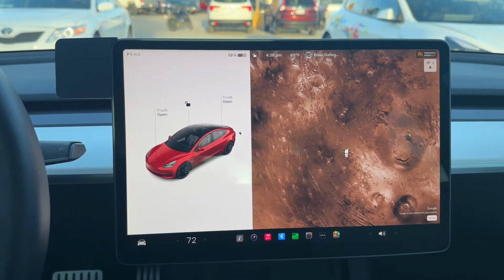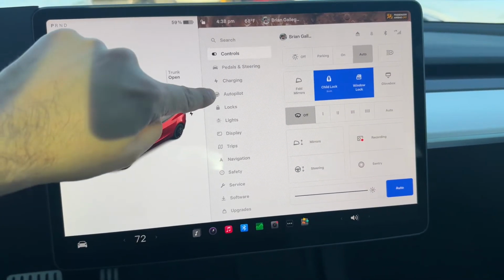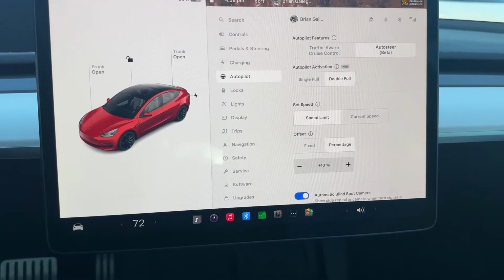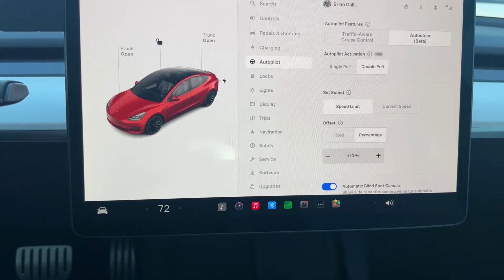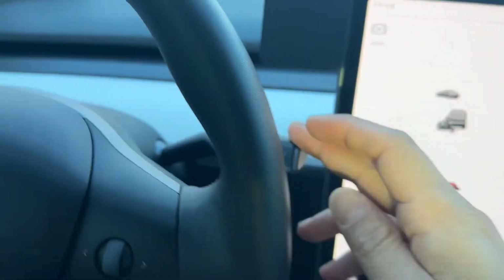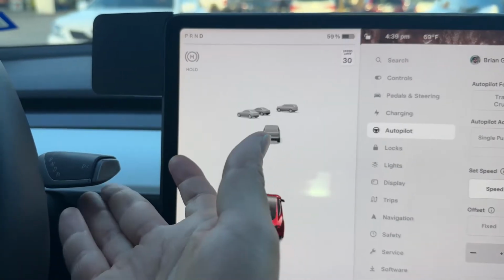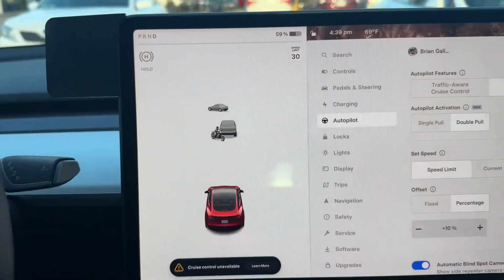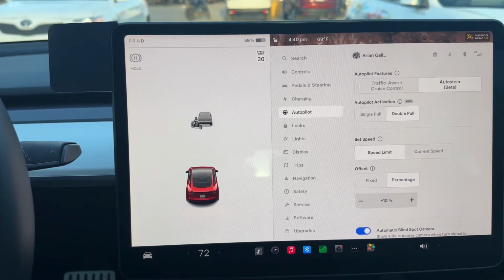How To Enable & Active Autopilot on Tesla Model 3 or Y Single Double Pull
In this video I show you how to enable and activate autopilot on your Tesla Model 3 or Model Y.